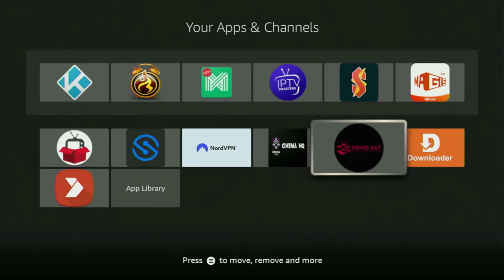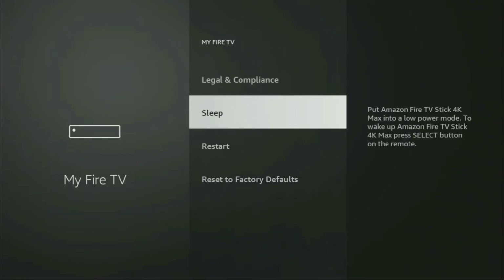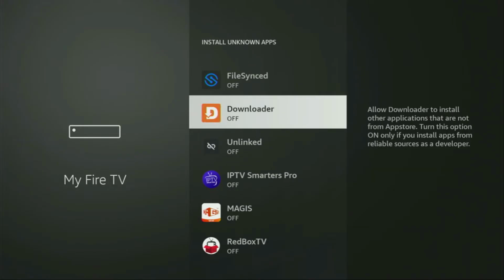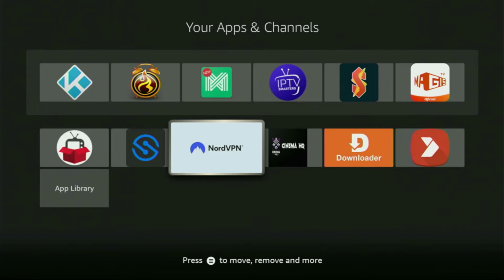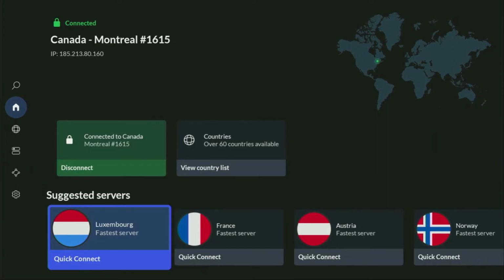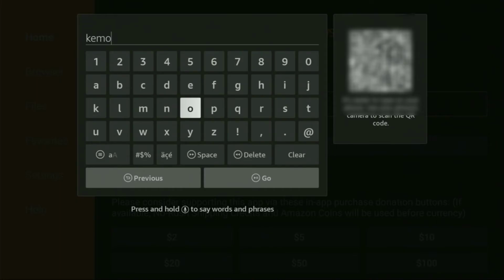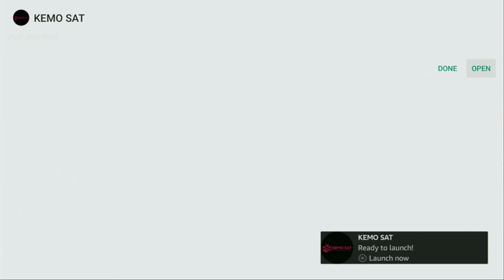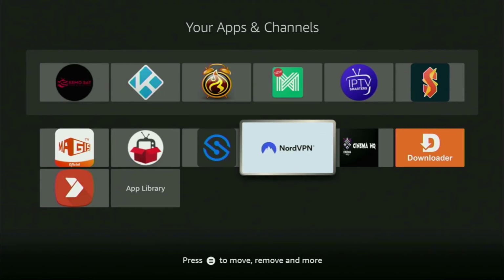How to Download KemoTV on Firestick - FULL GUIDE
Wondering how to get KemoTV on Firestick? In this video you'll learn how to download and install KemoTV on any Amazon Firestick device.